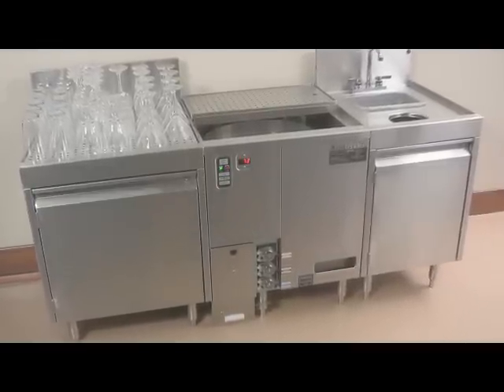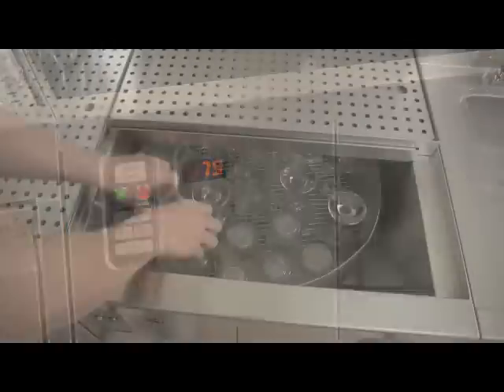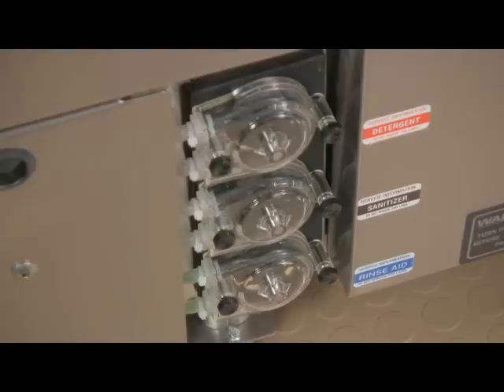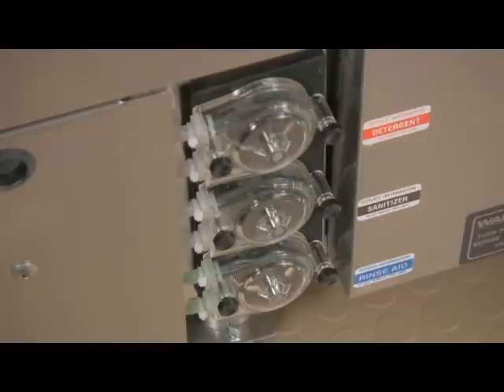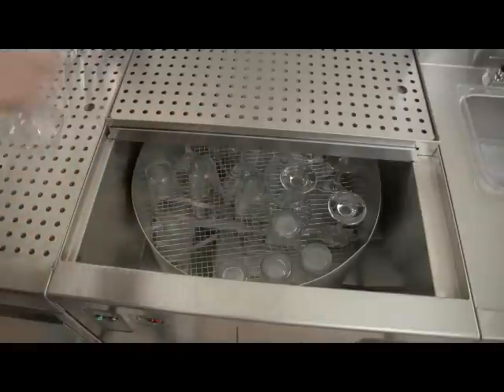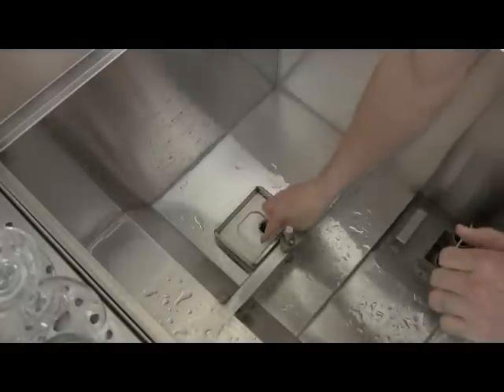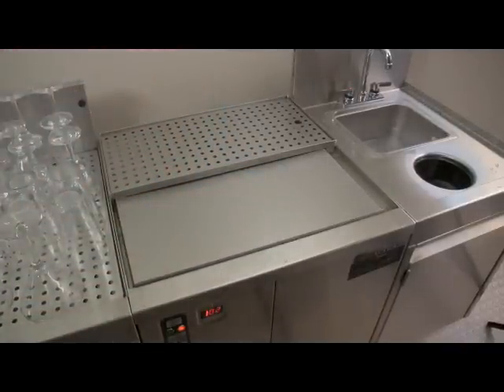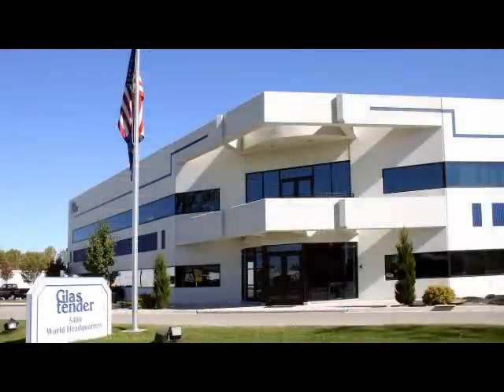GW24 Operation and Maintenance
This video describes the operation of the Glastender GW24 glasswasher. Please follow all steps carefully. Long term, trouble-free operation will result if good housekeeping and maintenance procedures are followed. Thank you for selecting Glastender products.
We have specialists available Monday through Friday from 8am to 5pm EST to answer your questions.